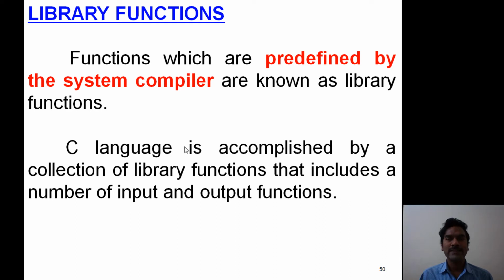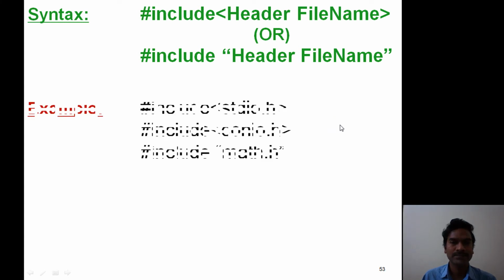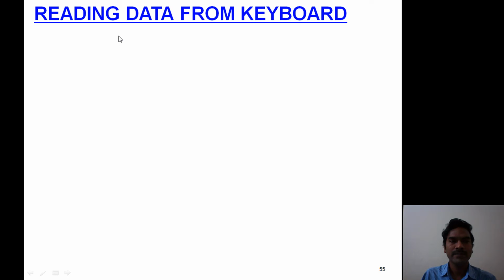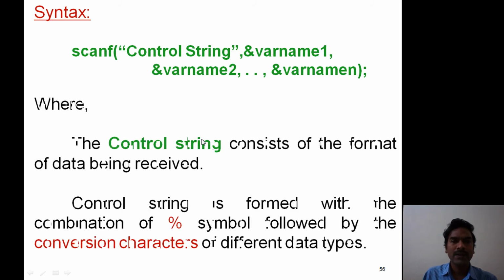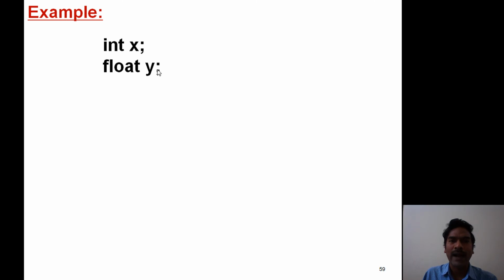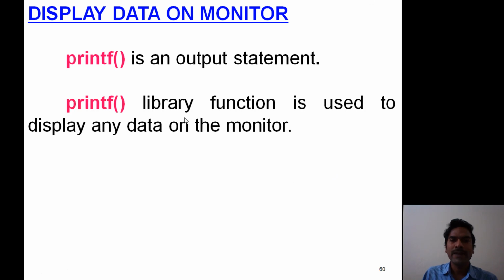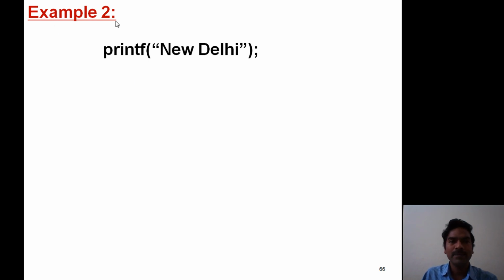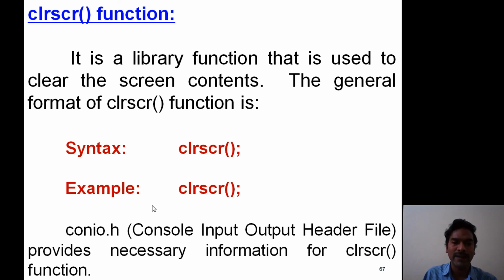SHABBIR CPDS UNIT I Video 4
Library function, Header files, Basic I/O Statements